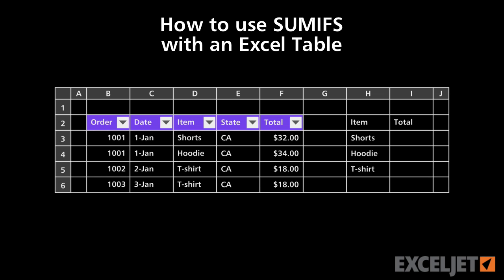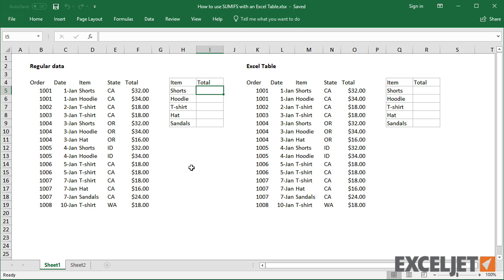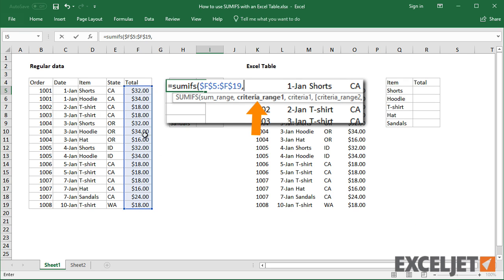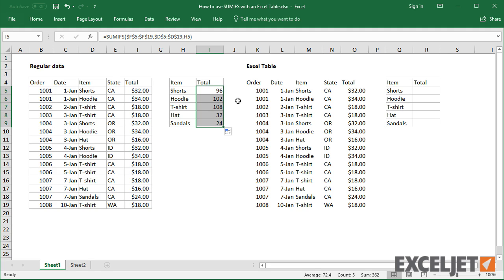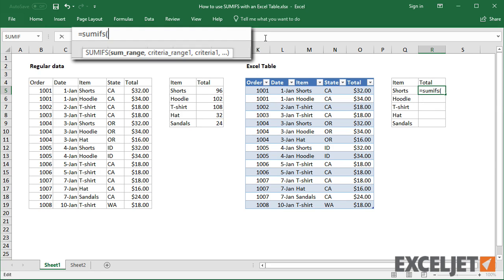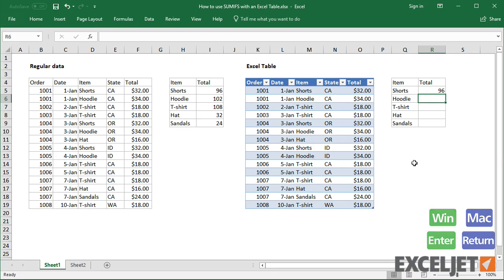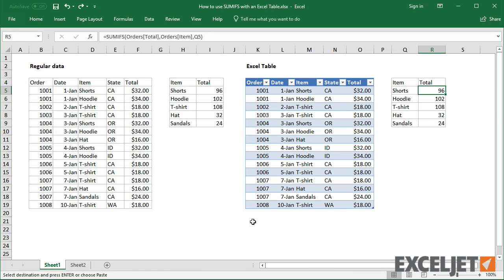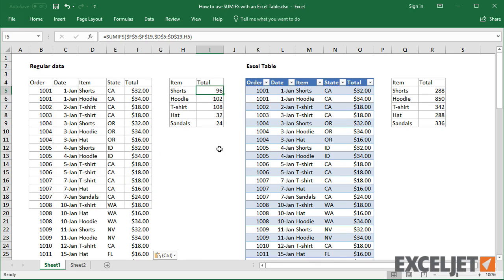How to use SUMIFS with an Excel Table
In the video, we build one set of SUMIFS formulas with a table, and one set without. This makes it really easy to see the nice benefits you get when you combine tables and formulas.